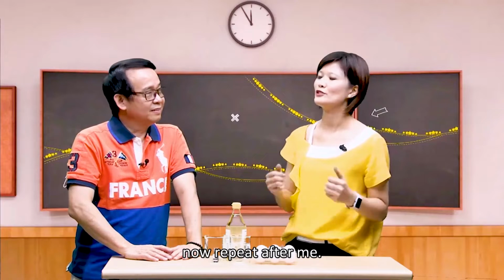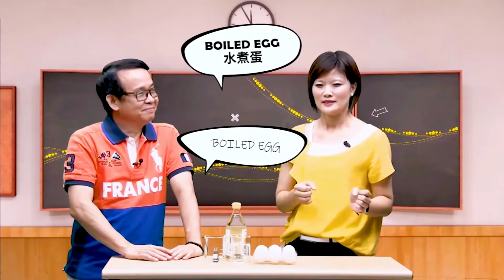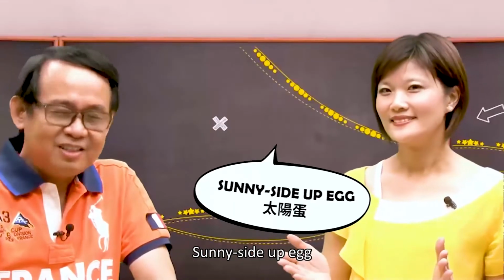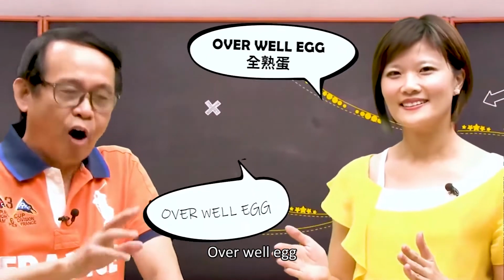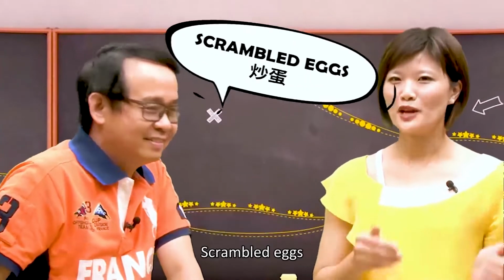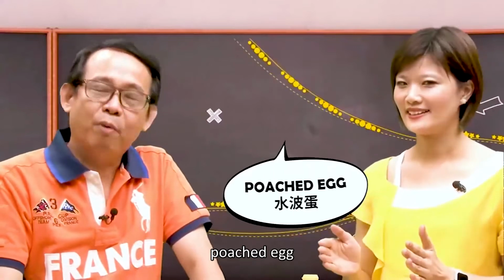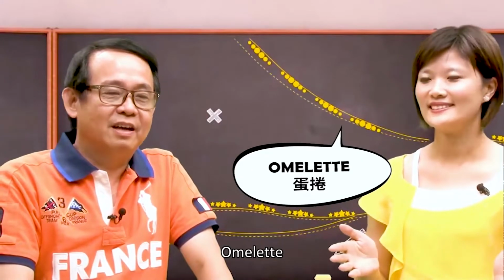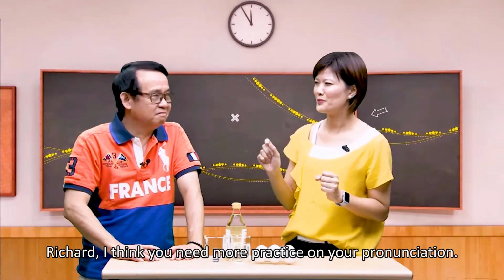英語學化學 - 雞蛋篇